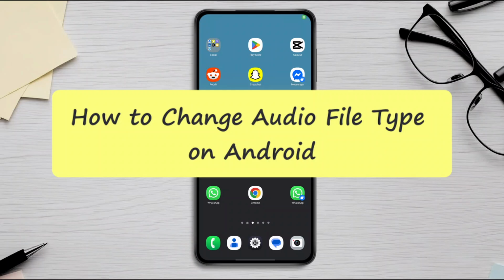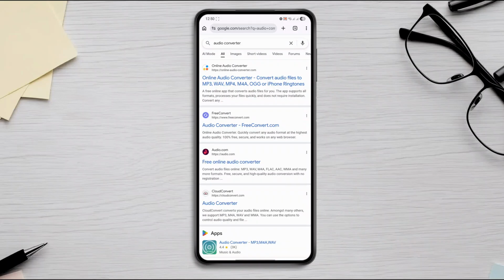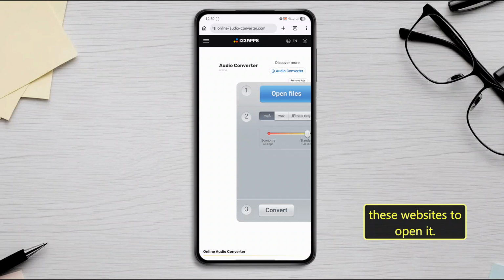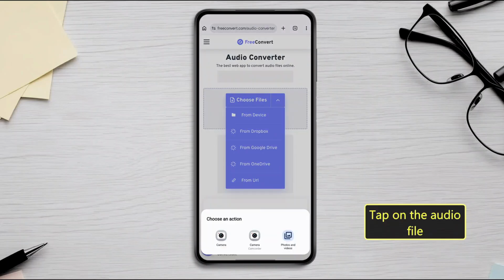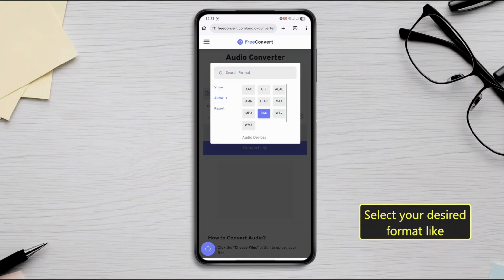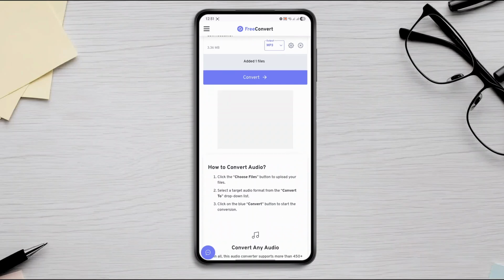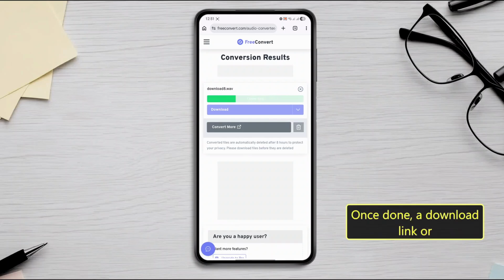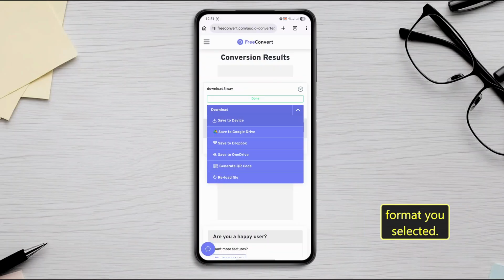How to Change Audio File Type on Android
How to Change Audio File Type on Android easily with this step-by-step tutorial. In this video, you'll learn Android audio file conversion methods and how to perform an Android audio format change using built-in settings and Android audio conversion apps.

We’ll guide you through Android file type conversion, smartphone audio conversion techniques, and the best audio editing tools for better audio file compatibility. Whether you’re managing mobile audio formats, exploring Android audio settings, or improving your Android file management skills, this tutorial covers everything you need for smooth digital audio conversion.

Timestamps:

0:00 Introduction
0:40 Locate Your Audio File